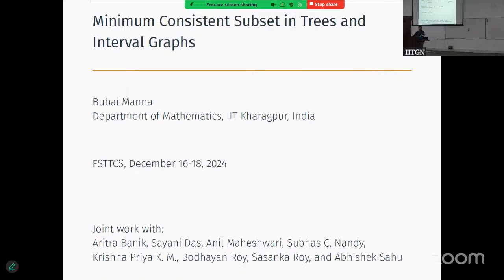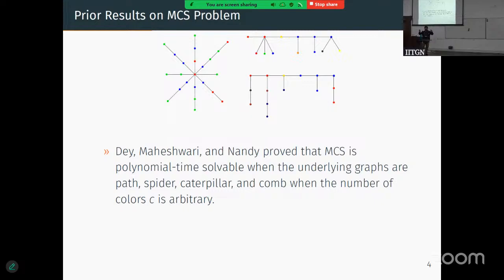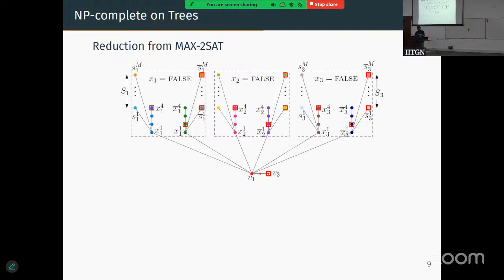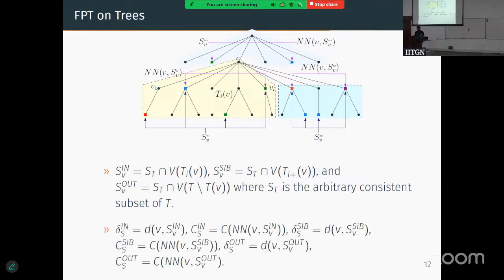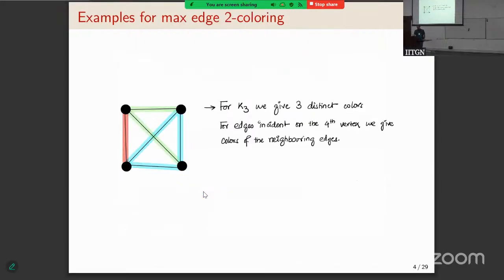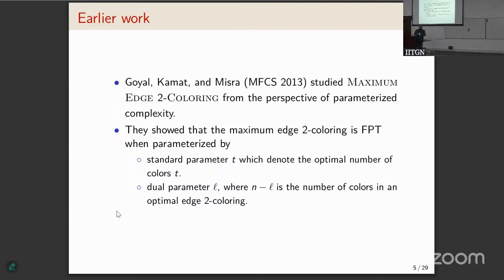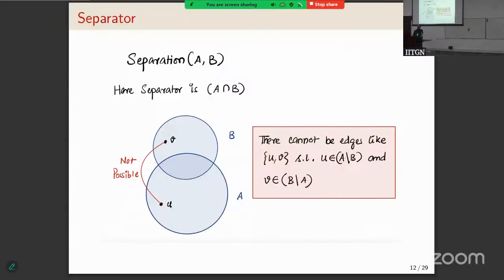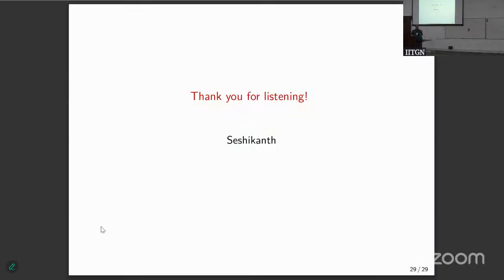Session A7 | FSTTCS 2024